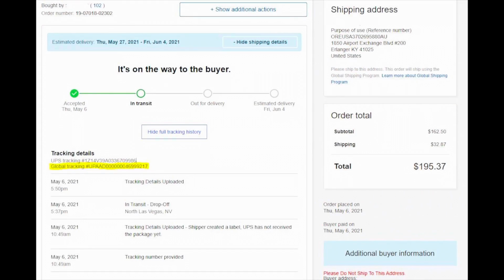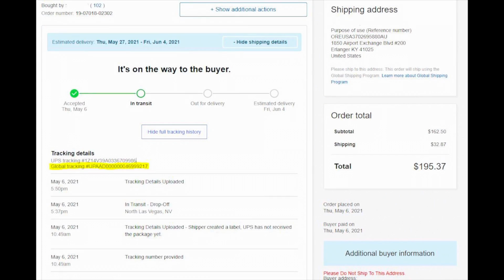Don’t Forget To Do This One Thing When Listing On The eBay App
The eBay mobile app is set up differently than the pc when it comes to listing.  If you don’t fill out all the required fields especially this one, you may encounter a potential issue.